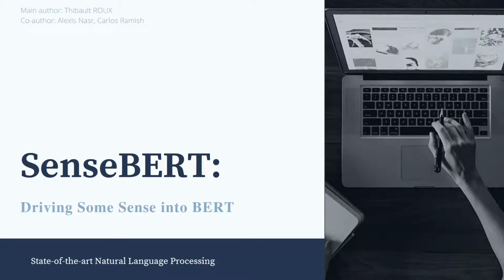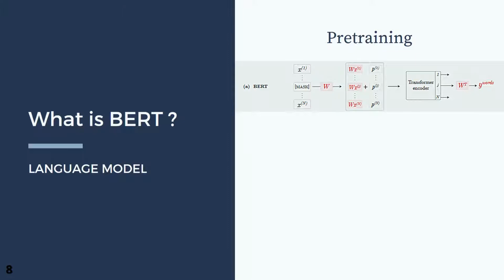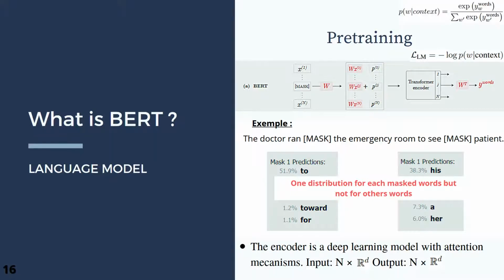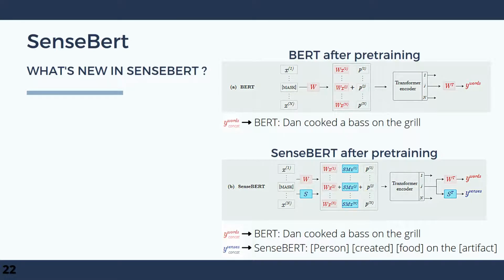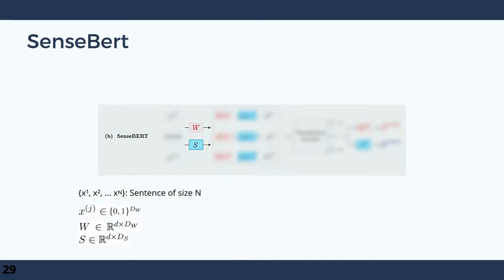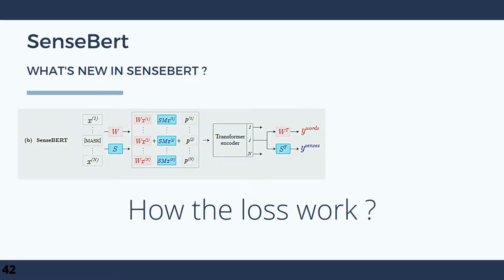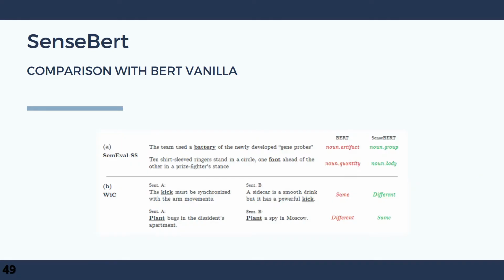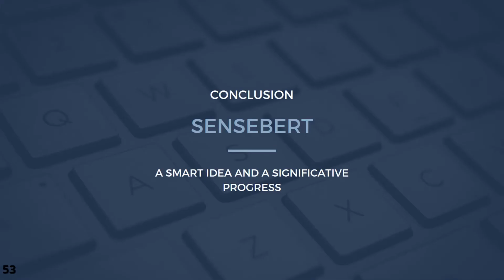Last state-of-the-art NLP model ! SenseBERT: Driving Some Sense into BERT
Explanation of a recent paper: "SenseBERT: Driving Some Sense into BERT".